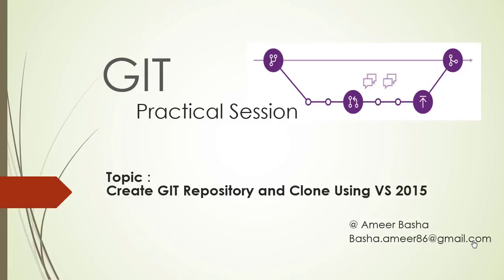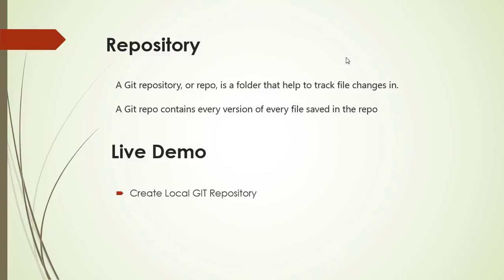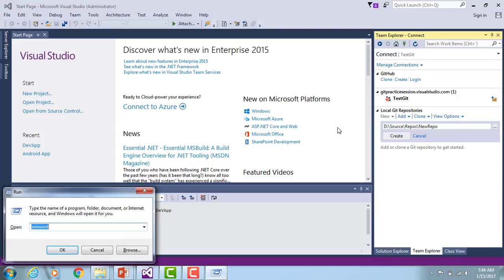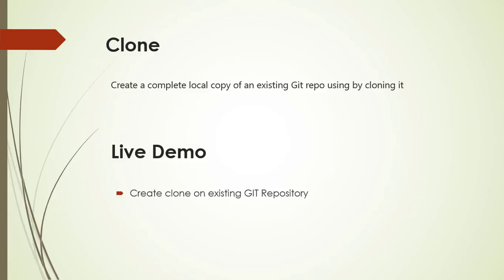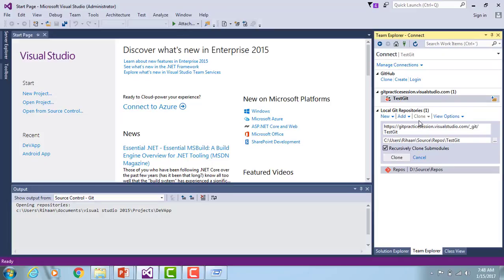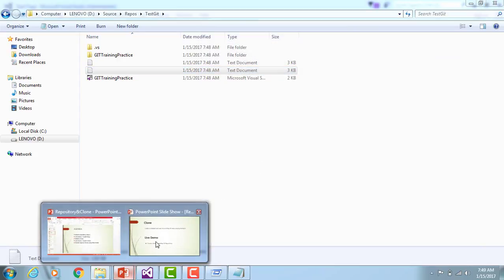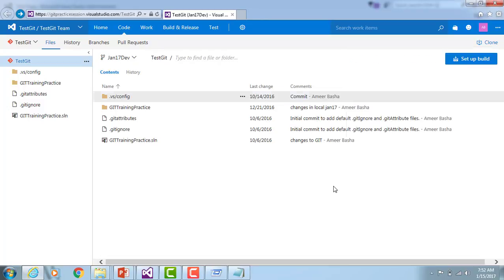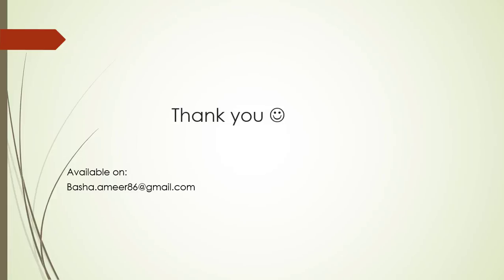GIT QuickStart : 3.GIT repository and Clone using VS 2015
To get a copy of the source code, you will clone a Team Services Git repository. Cloning creates both a copy of the source code for you to work with and all the version control information so Git can manage the source code.